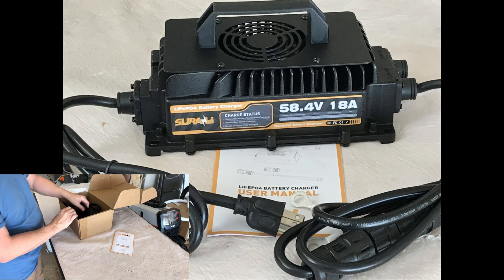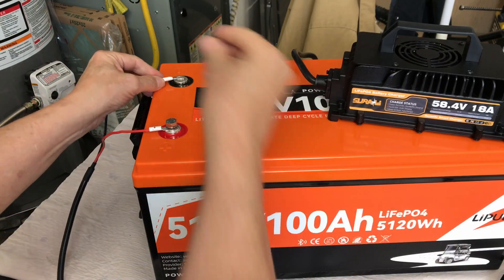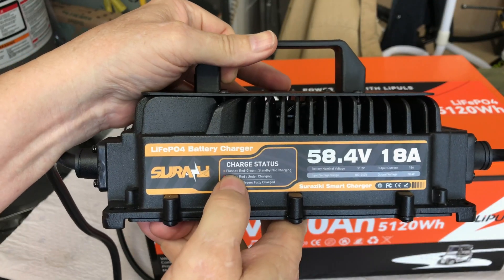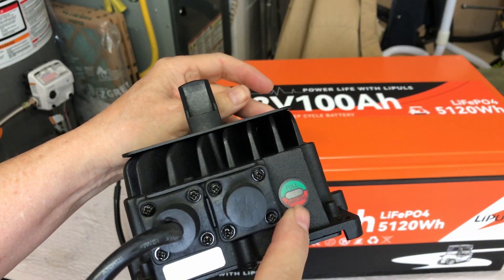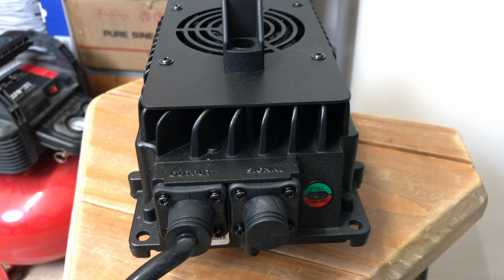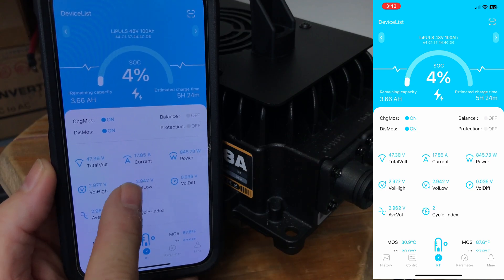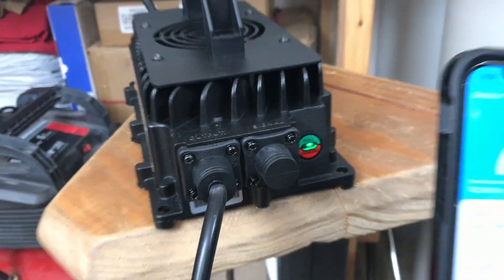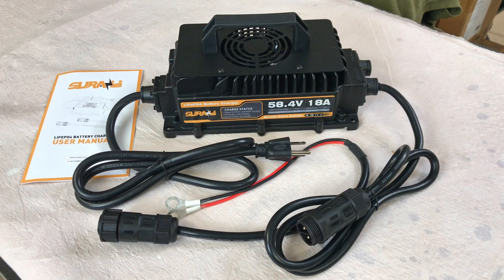Unlock the Power: Suraziki 58.4V LiFePO4 Battery Charger Reviewed!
Suraziki 58.4V 18A LiFePO4 Battery Charger
LiPULS 51.2V 100Ah Lithium Golf Cart Battery